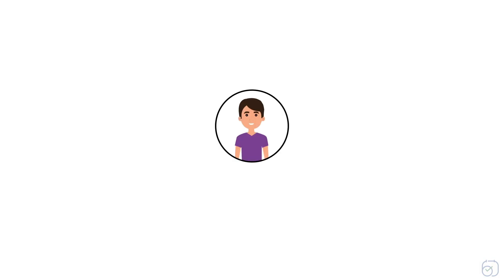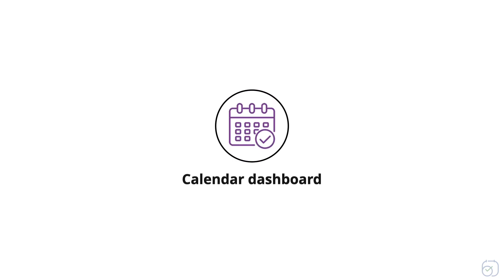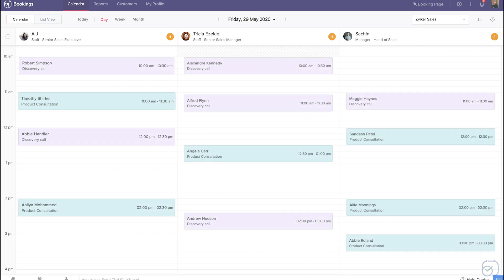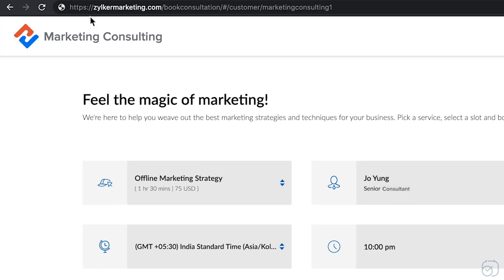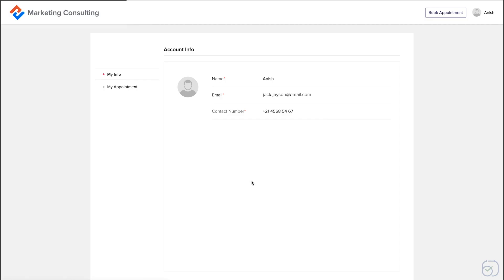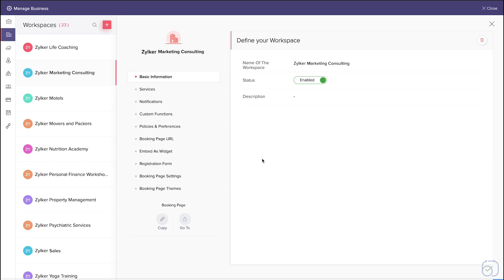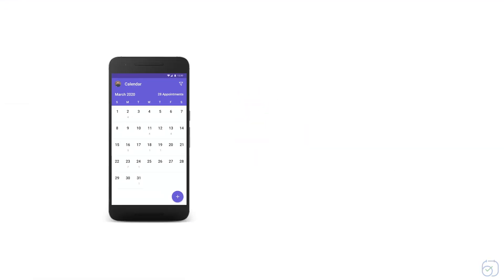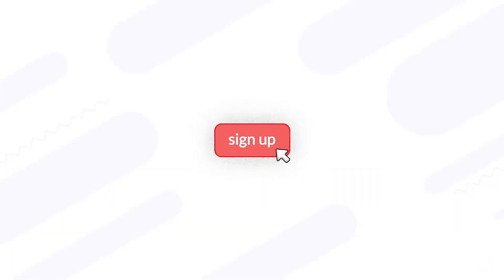Zoho Bookings: Five out-of-the-box features you'll love in an appointment scheduling software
Zoho Bookings is an appointment scheduling software for professional consultants and service providers to find the perfect time to meet with their customers.
From a unified calendar and customer portal, to mobile, iPad apps and more, check out these five key features in Zoho Bookings that give you and your customers a unique user experience.